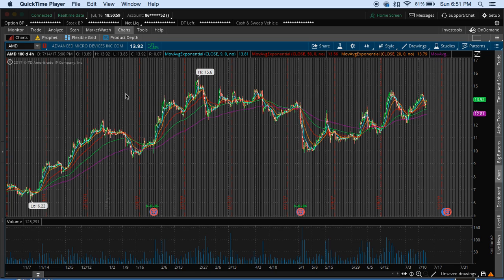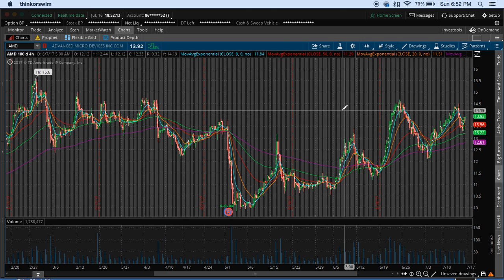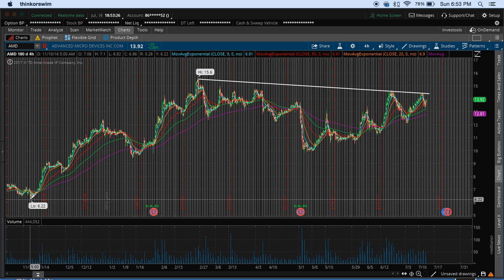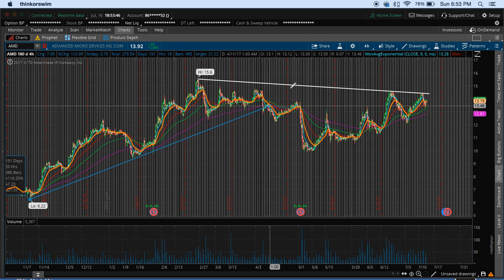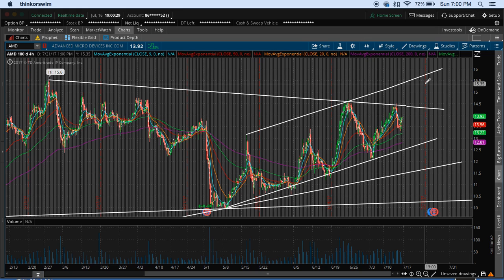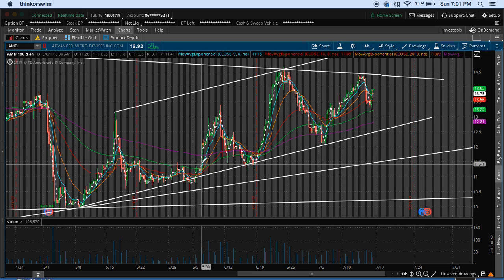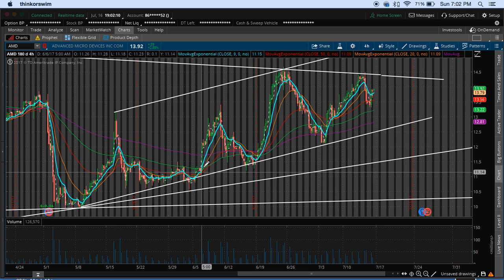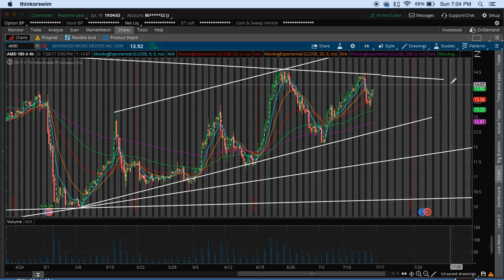How To Draw Trend Lines & Swing Trade (Beginners)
This video is gold when it comes to drawing trend lines.  I show you exactly how to draw trend lines not only do I show you how to draw them, I show you that trends change and so will your trend lines. Finally I show you how you can swing trades a trend.

Hey Guys,
The time has come!! My youtube channel has been made. Here I will try and promote healthy trading styles that compliment each and everyone specific trading goals. I Personally have my own style of trading if for whatever reason it does not accomadate to you I apologize ahead time. My channel will cover some of the trades I make each week. I will go over my entry and exit points, my thought process behind the trade. I am here to express best practices and help others learn from my mistakes.

My ultimate goal is to provide healthy, infomative, and exciting content to help shorten everyones learning curve who comes across my channel. I hope everyone who joins my youtube channel picks up great information and learns quickly. We are all here to grow and become better traders as we progress in this lifestyle.

Please Join The Following Facebook Group below!